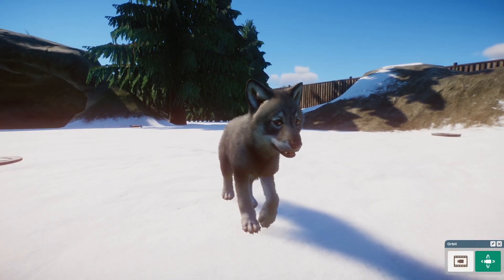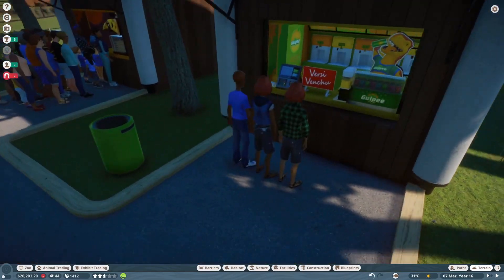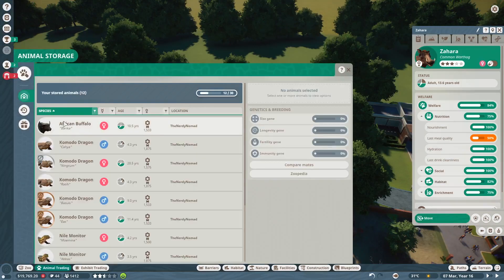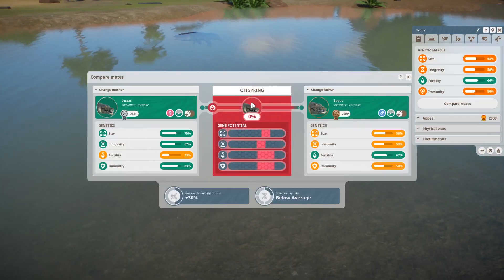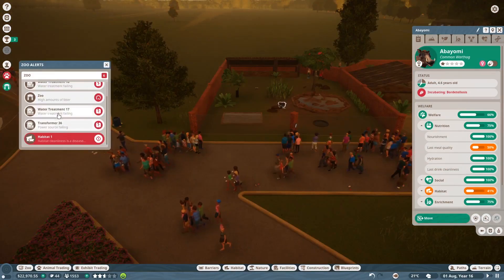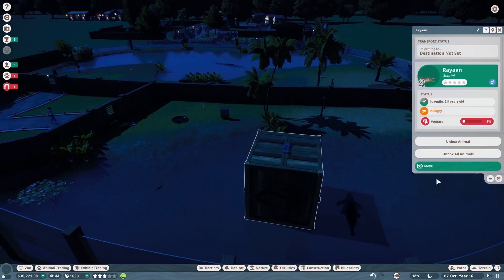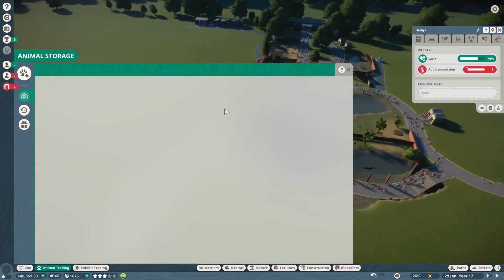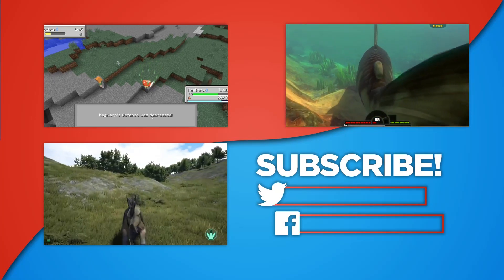New Zoo in Franchise Mode! - Planet Zoo - Ep6